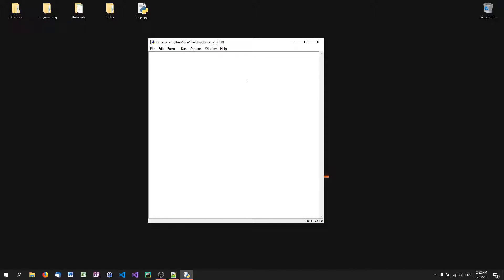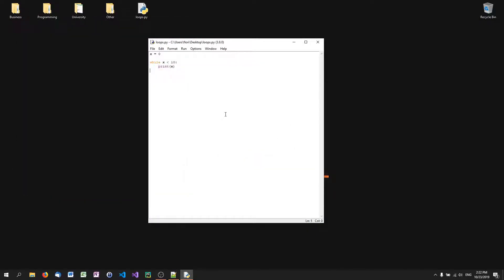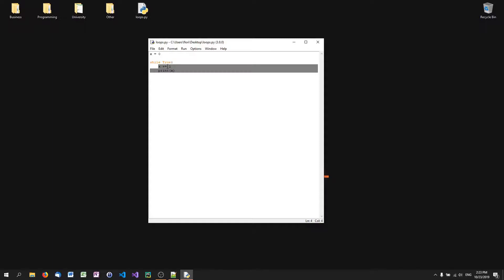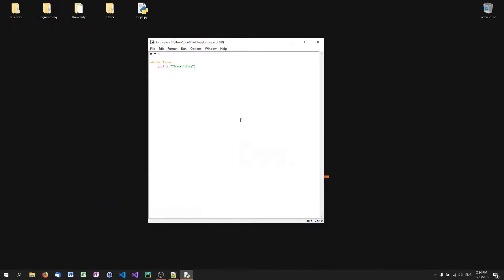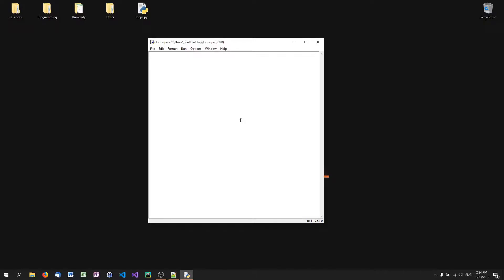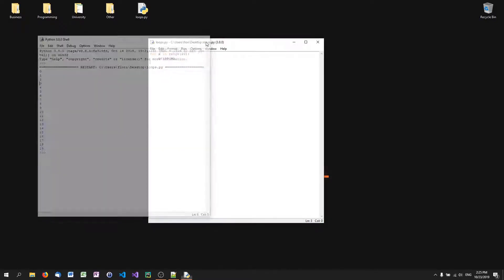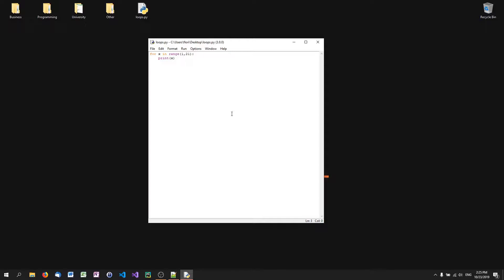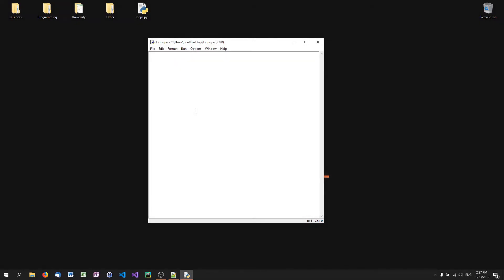Python Beginner Tutorial #5 - Loops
In today's episode we are learning how to work with while loops and for loops!